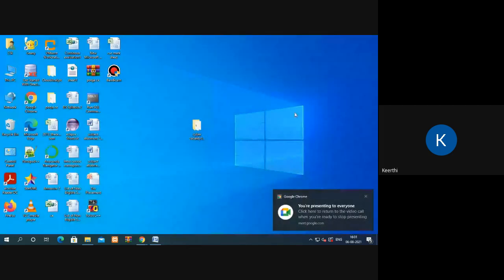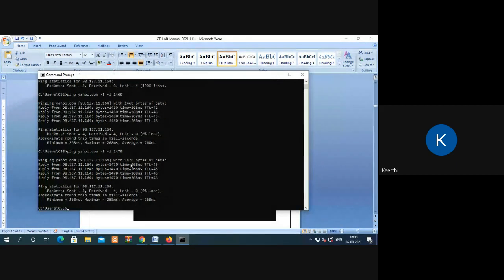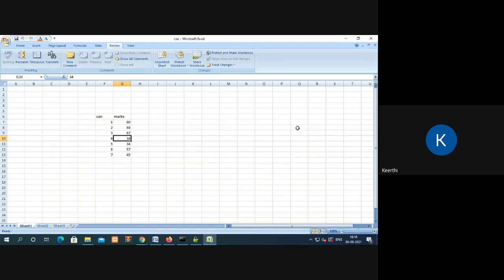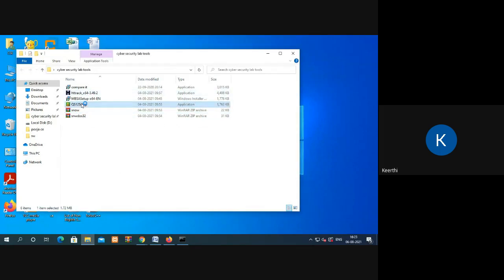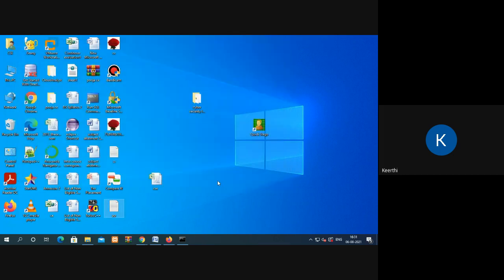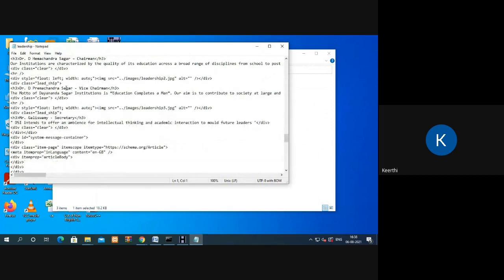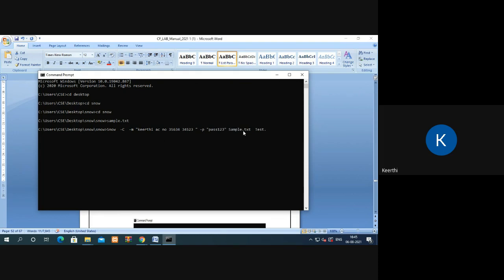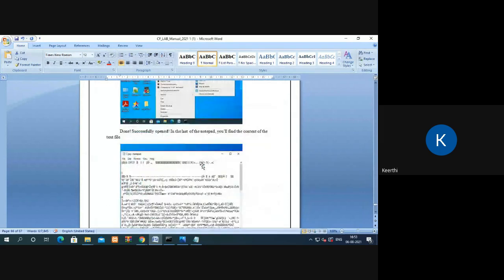cs lab 2021 08 06 at 03 30 GMT 7